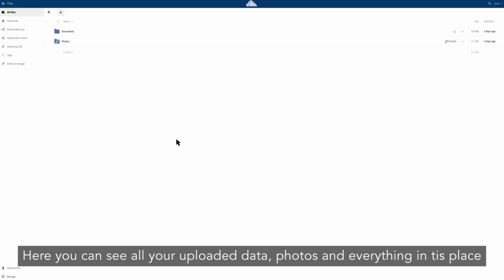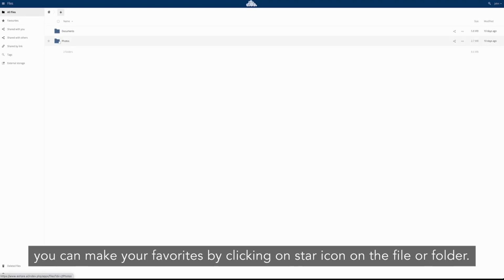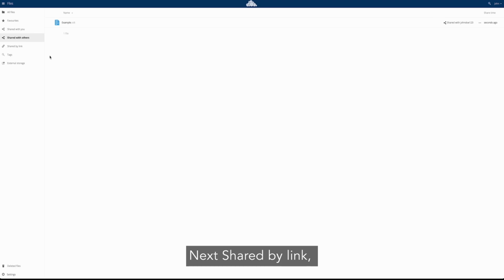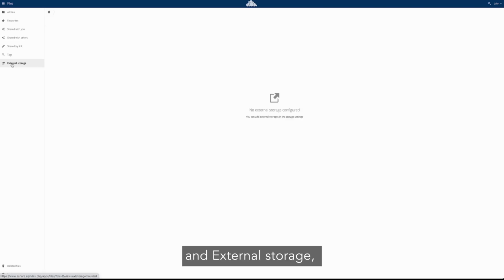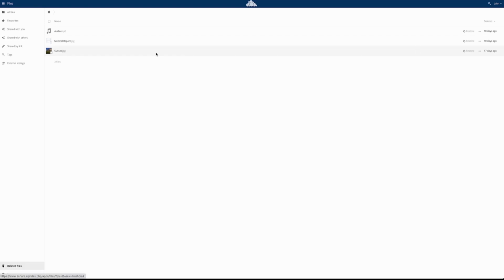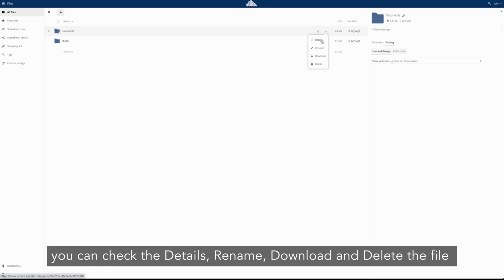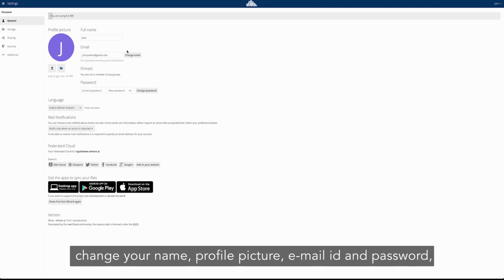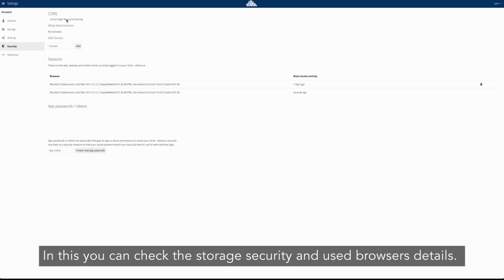How to use dashboard on eShare.ai?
Join eShare.ai today and experience the power of hassle-free file sharing. Visit eShare.ai to sign up! eShare.ai, a dedicated dashboard for every user Create folders, upload documents, store, and share data. eShare is easy to use. Here you can see all your uploaded data, photos, and everything else. Users can access their stored files from any device with an internet connection, enabling easy retrieval and collaboration from anywhere in the world.

🌟🌟🌟eShare.ai, Your Data Luggage Partner🌟🌟🌟